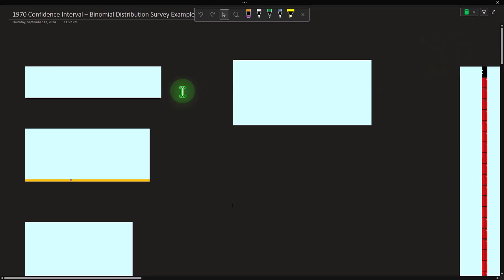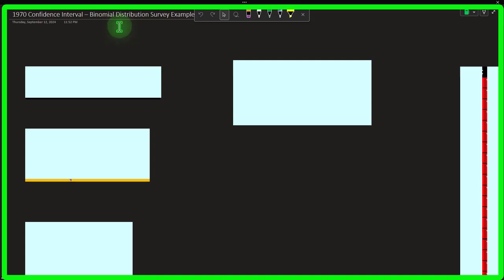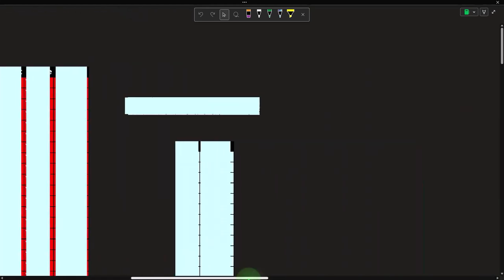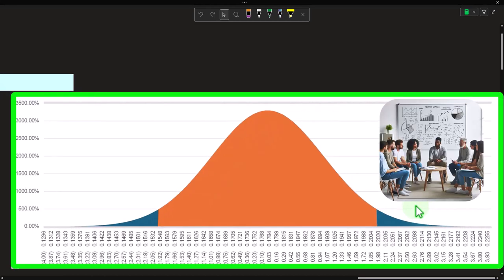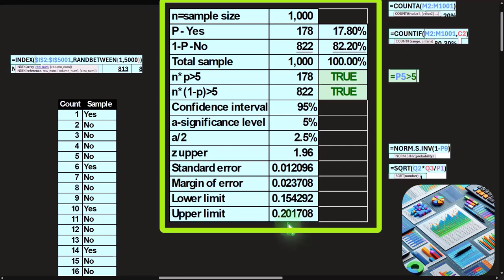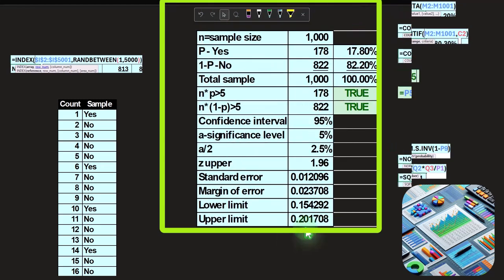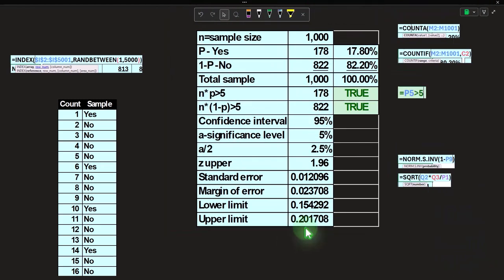Confidence Interval – Binomial Distribution Survey Example 1971 Statistics & Excel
Confidence Interval – Binomial Distribution Survey Example
Statistics & Excel